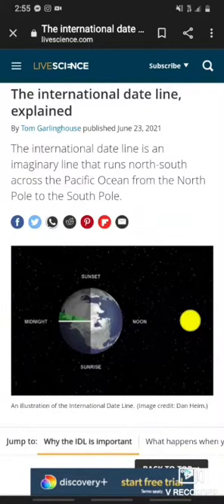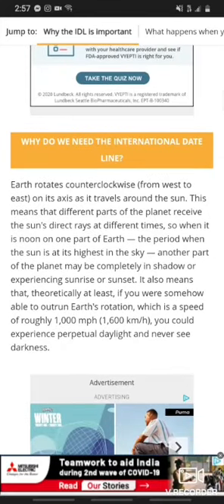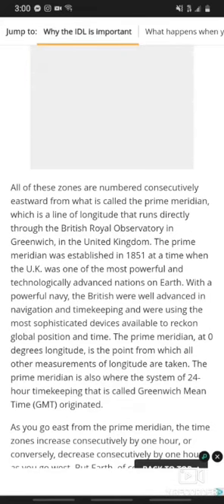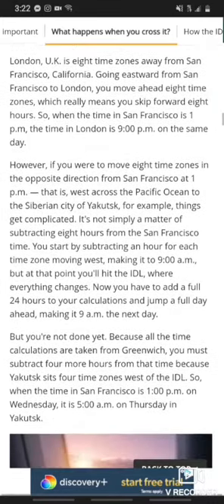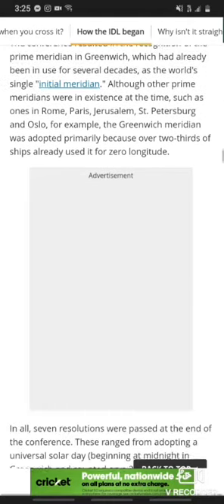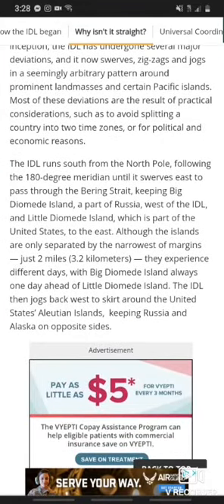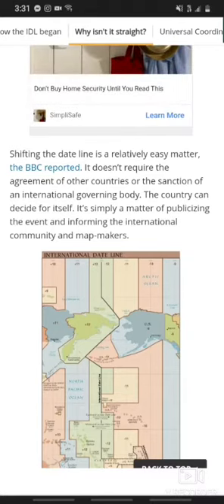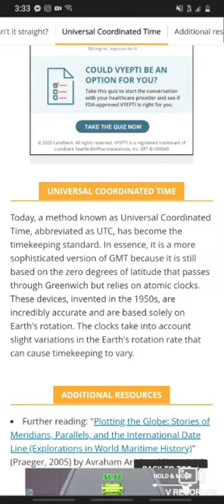June 25th Time Keeping Meridian 0 UTC